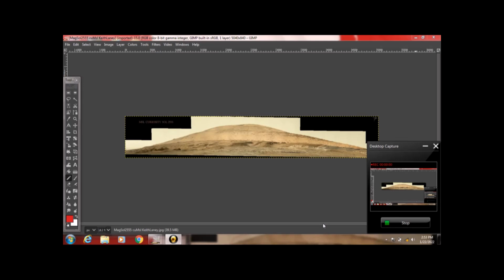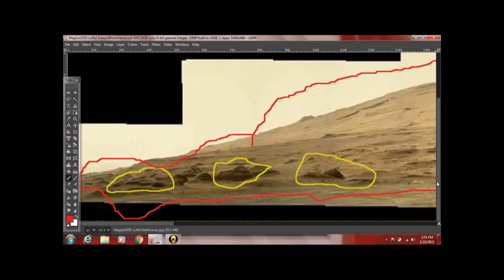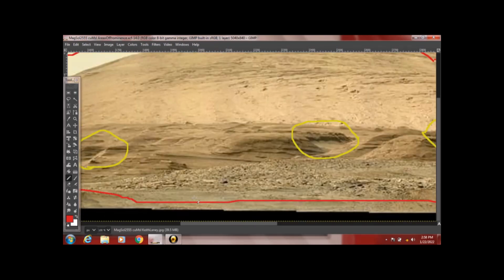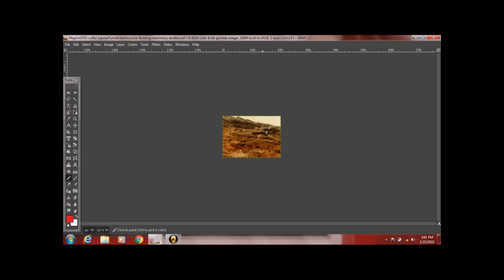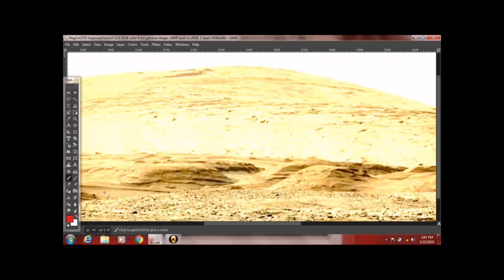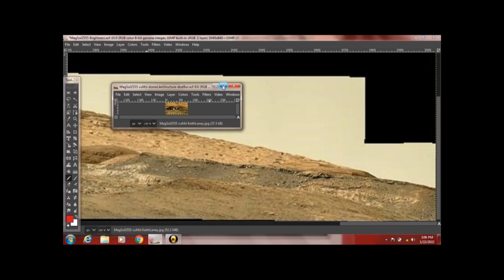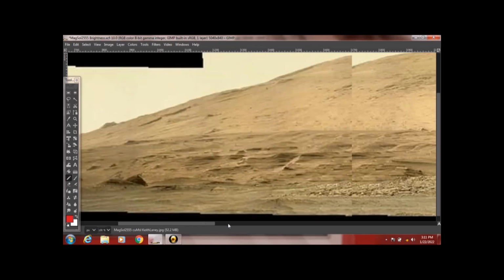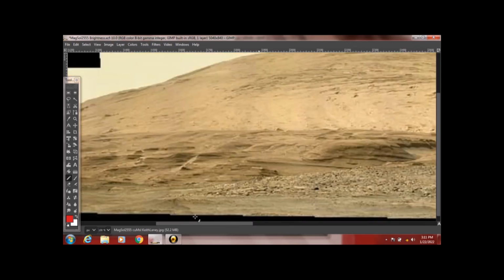Familiarization with Mars' area sol2555 with the mars science laboratory.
Synopsis of sol2555 with imaginative extrapolation.